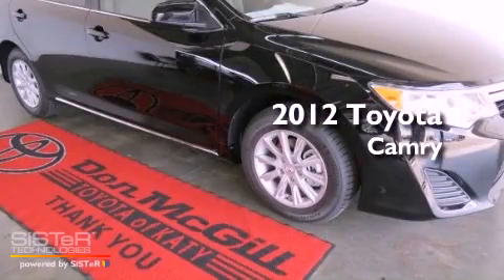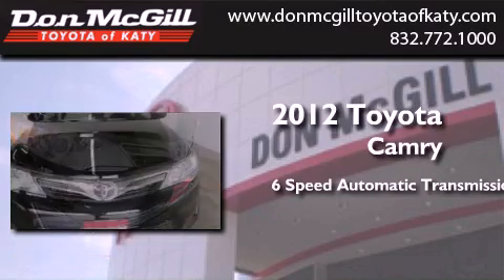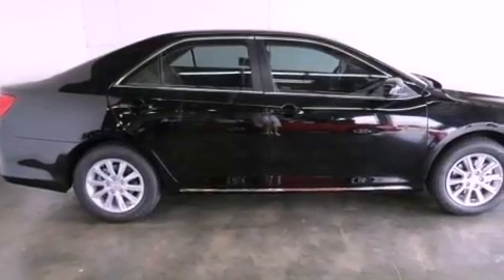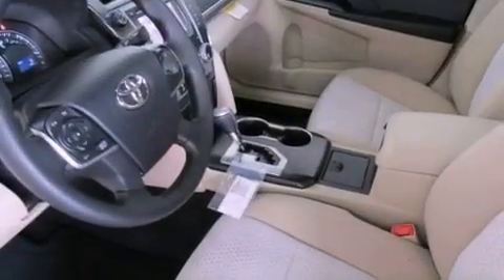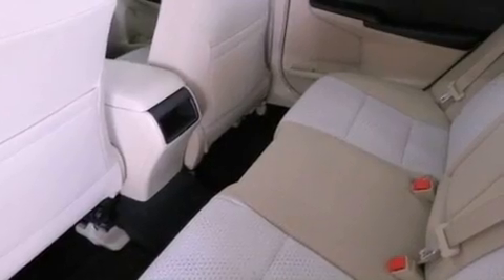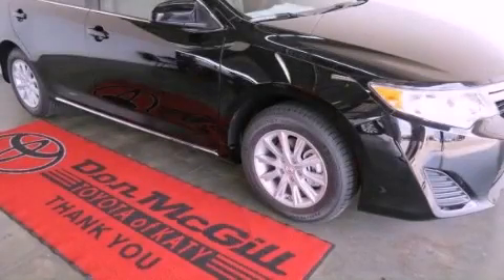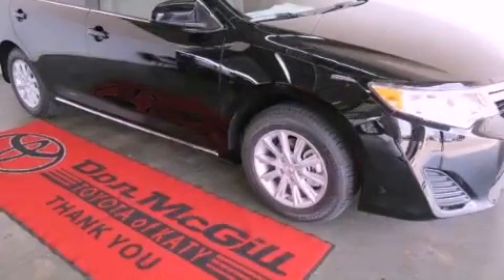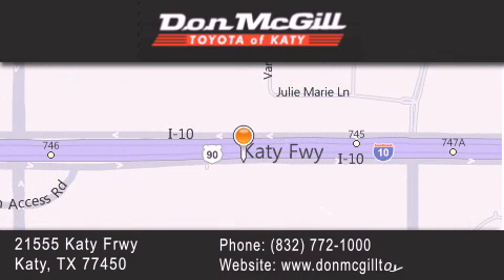2012 Toyota Camry Katy Texas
Year : 2012
 Make :
 Model :
 Engine : Gas I4 2.5L/152
 Trans . : Automatic
 Exterior : Attitude Black Metallic

 Interior : Ivory/Parchment/Ecru
 Stock : 246656

 2012 Katy Texas